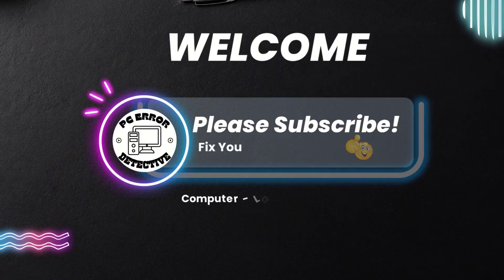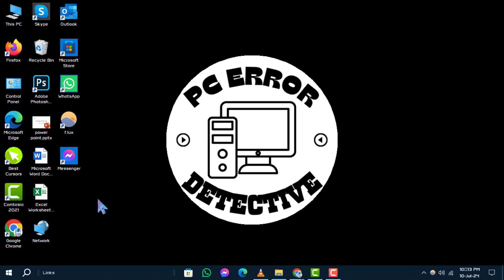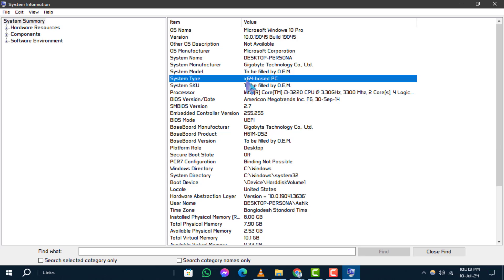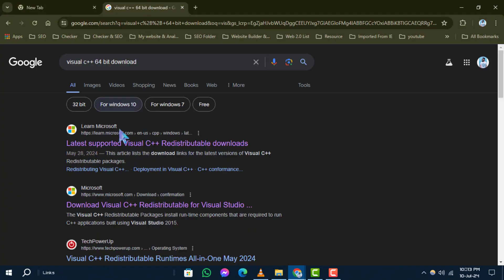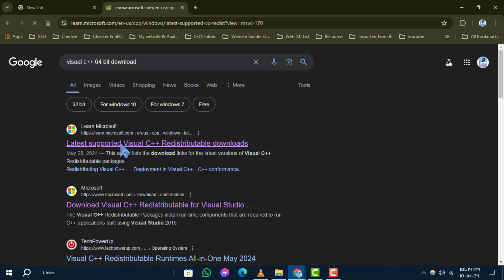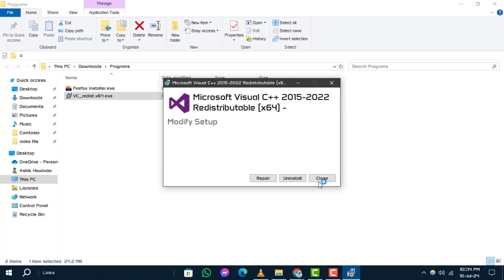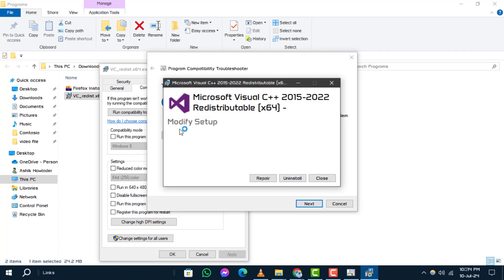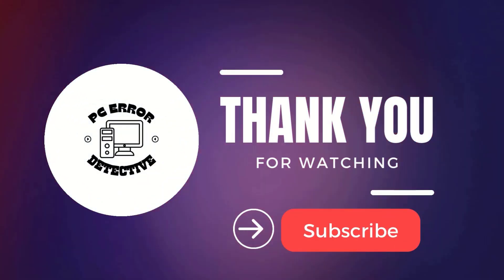How To Fix This App Can't Run On Your PC in Windows 10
Encountering the "This app can't run on your PC" error in Windows 10? This video will help you troubleshoot and resolve this common issue. Follow our easy-to-understand steps to identify the causes and apply effective solutions, ensuring your apps run smoothly on your Windows 10 system. Watch and learn how to fix this frustrating error and get back to using your favorite apps.

- Fix app can't run Windows 10
- Troubleshoot app can't run error
- Resolve this app can't run Windows
- Windows 10 app compatibility fix
- Solve app can't run issue Windows 10